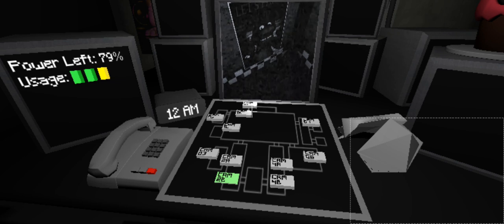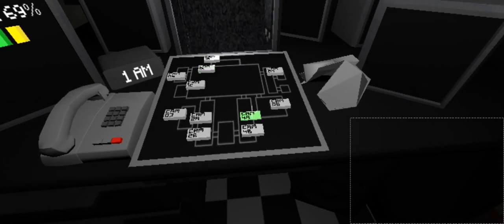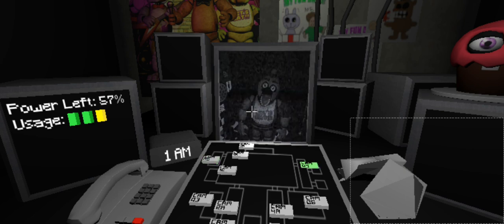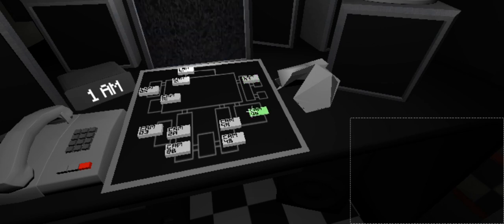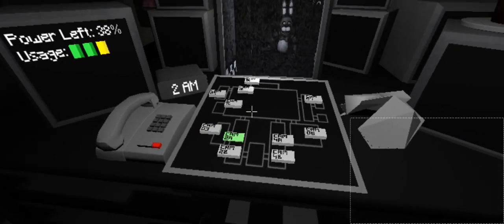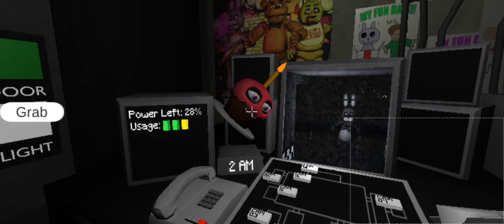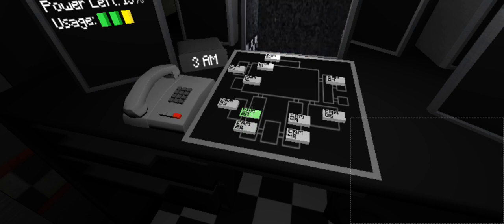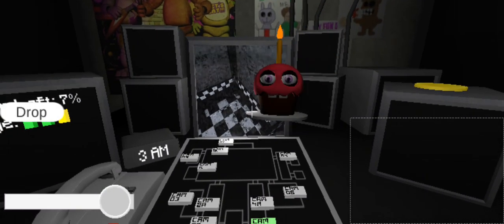играем в fnaf